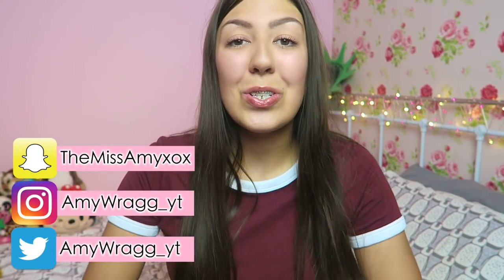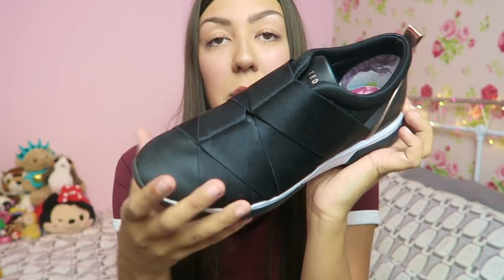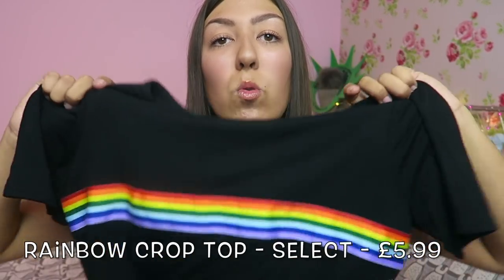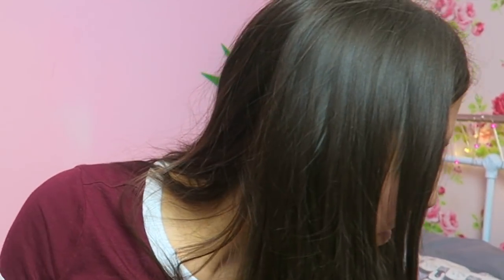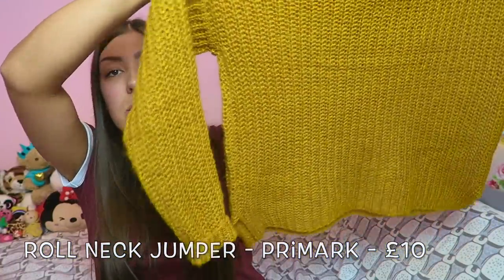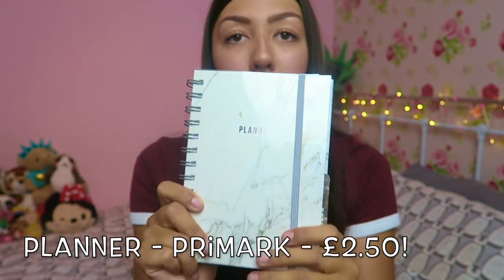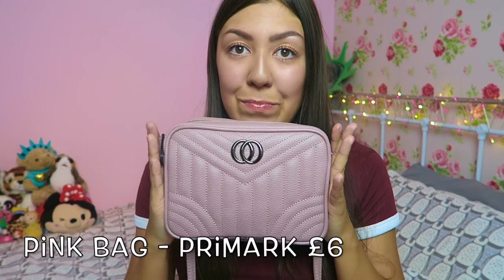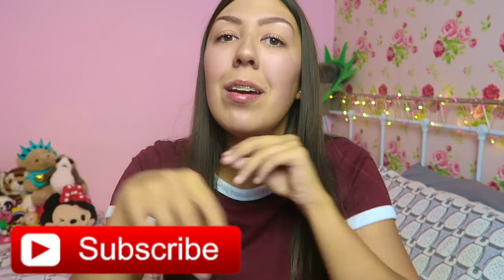A LITTLE COLLECTIVE HAUL | Amy Wragg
--- OPEN ME! ---

AUTUMN IS UPON US! HOPE YOU LIKED MY LITTLE FINDS!

MUSICAL.LY: amy_wragg

CAMERA: Canon Powershot G7X
EDITOR: iMovie